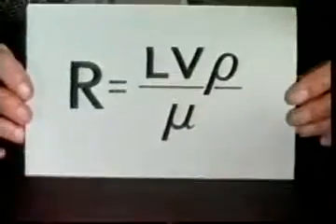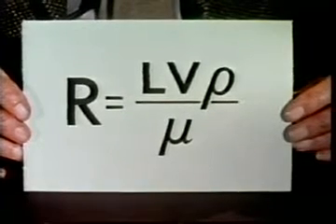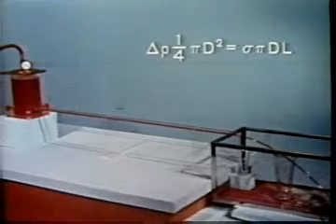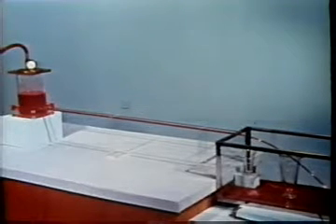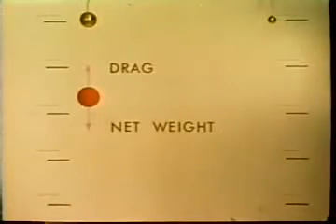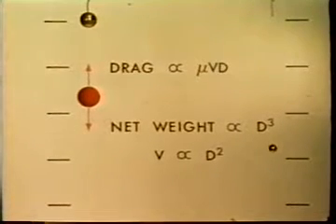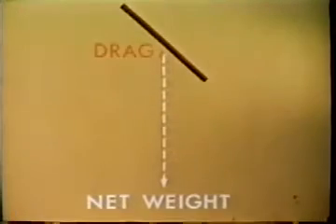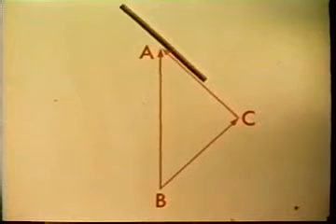Low Reynolds Number Flow